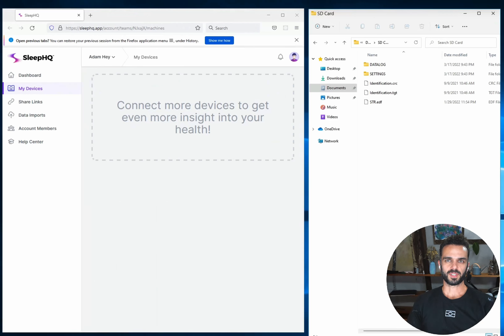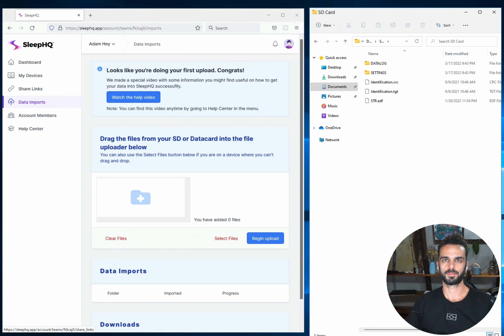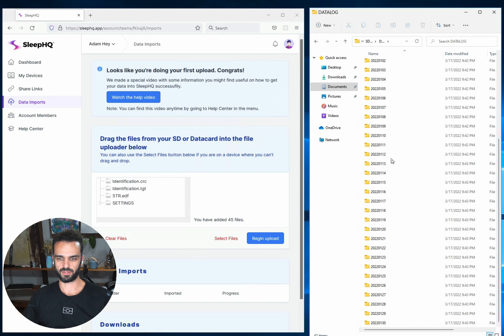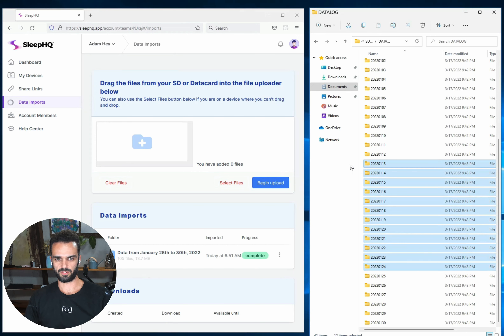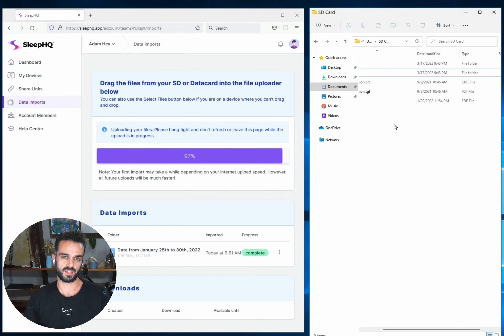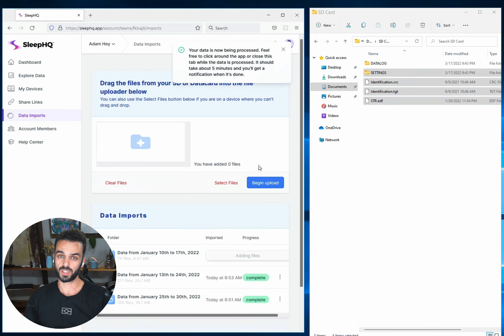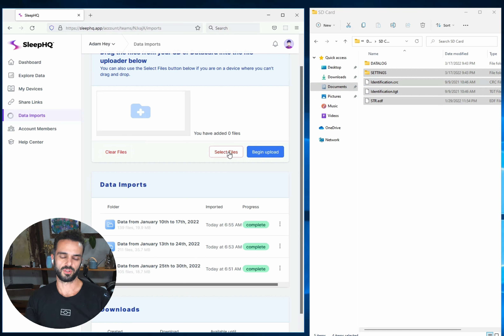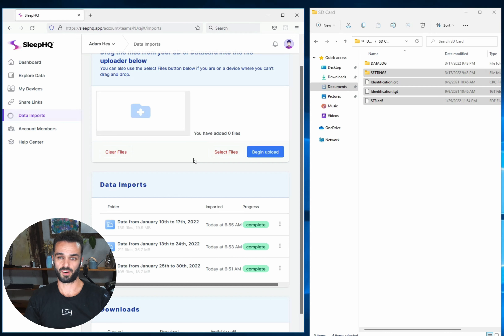SleepHQ File Upload Help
If you're struggling to get your data into SleepHQ, watch this video for some tips and tricks.